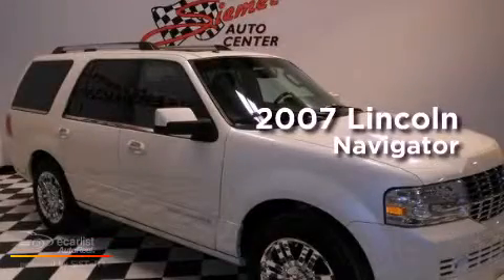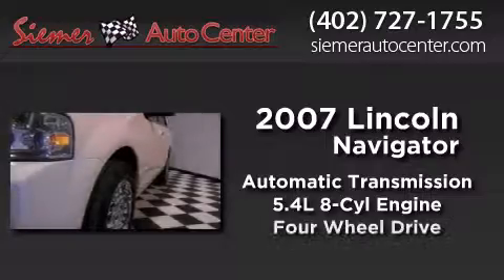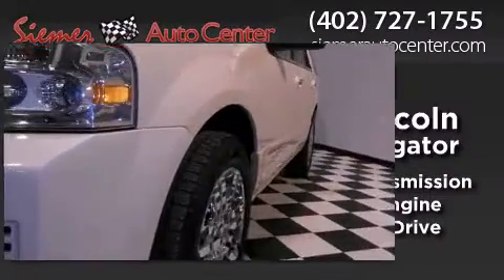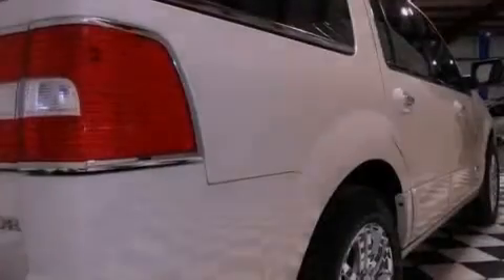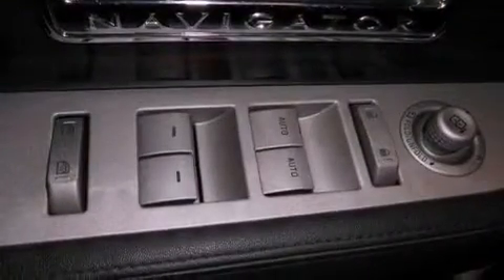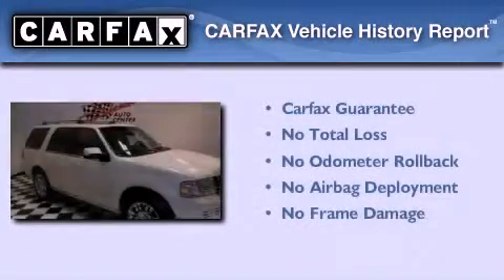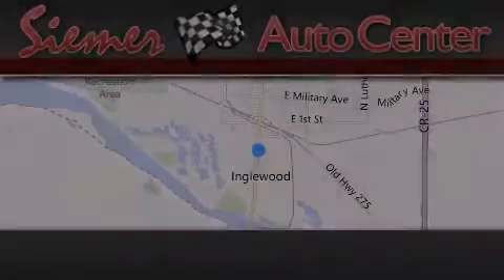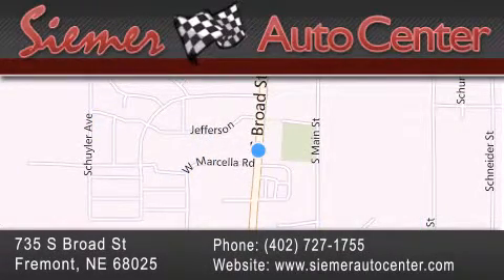Pre-Owned 2007 LINCOLN Navigator Fremont NE 68025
Year : 2007
 Make : LINCOLN
 Model : Navigator
 Engine : 5.4L SOHC 3-VALVE V8 ENGINE
 Trans . : Automatic
 Exterior : White
 Miles : 94,661
 Interior : Black
 Stock : J16768

 735 S. Broad St